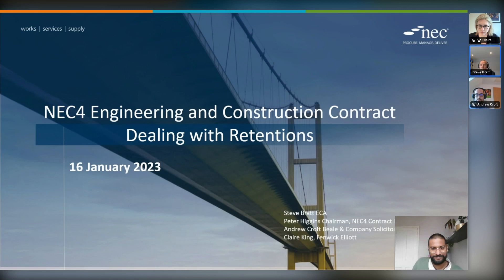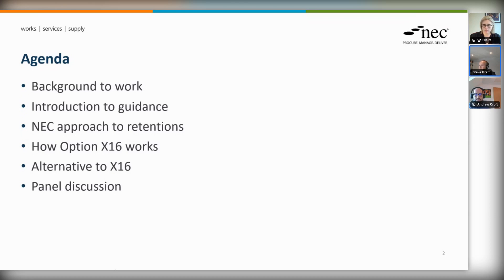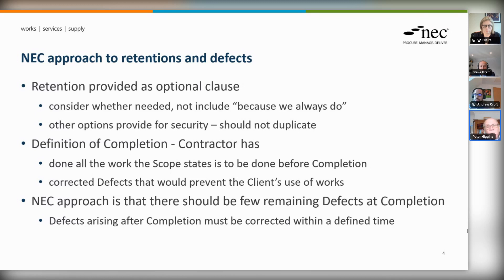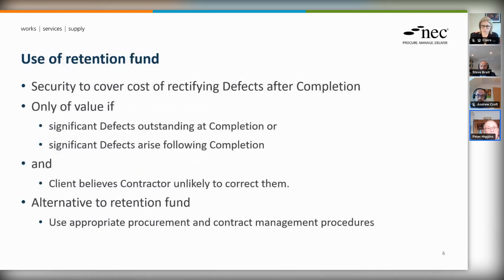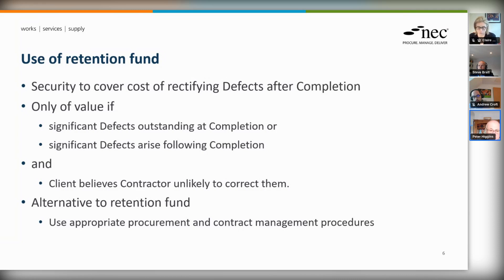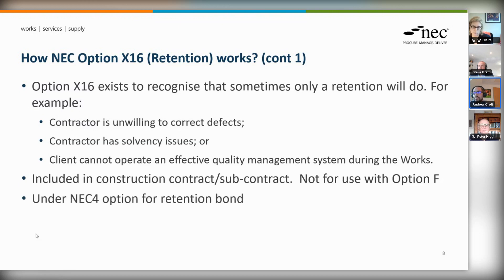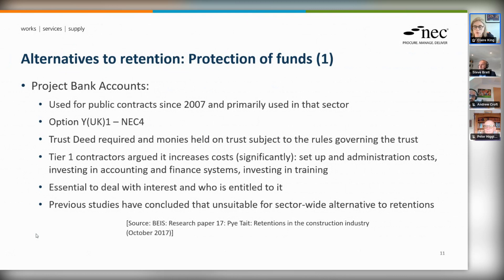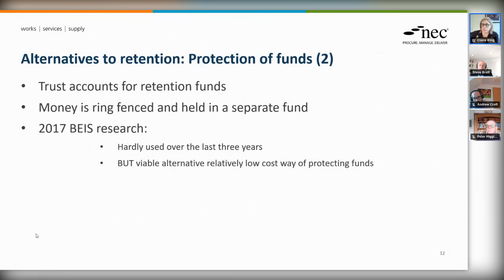NEC & CLC Dealing with Retentions Guidance Webinar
In the Government’s 2018 consultation on the practice of cash retention under construction contracts, 71% of the Contractors surveyed reported having experienced delays in receiving retentions back, while it was estimated that anywhere between £3.2 and £5.9 billion is retained annually in the construction sector in England alone. The issue of retentions is therefore one of crucial economic importance to the industry and attracts wide ranging views across the sector with the government and the Construction Leadership Council both actively considering the issue in the context of procurement and contractor performance generally. It is in that context that the NEC and CLC’s joint guidance on retentions under the NEC form contracts must be read.

Unlike many standard form contracts retentions under the NEC form are optional. This webinar will provide a comprehensive guide to the use of that Option X16 in NEC Contracts. Further, it will explore when alternatives to retentions should be utilised, and what those alternatives are, as well as exploring the advantages and disadvantages of using retentions generally.

Featuring Steve Bratt, Claire King, Peter Higgins and Andrew Croft